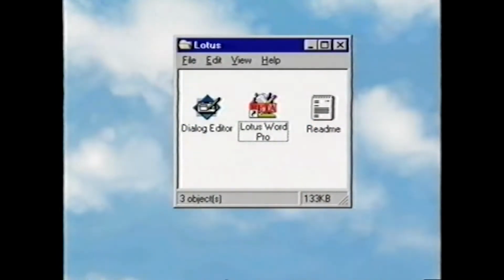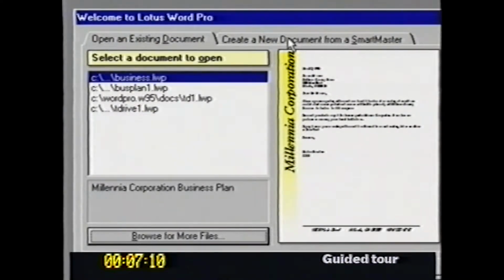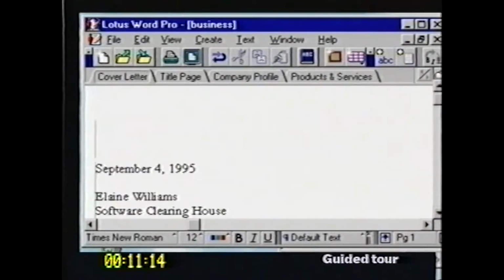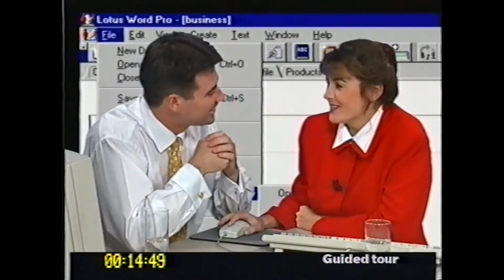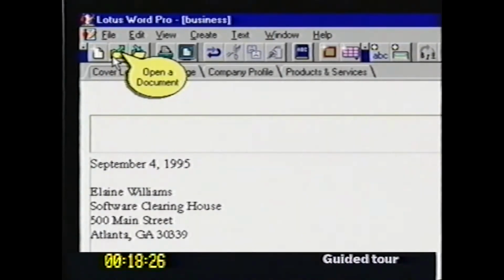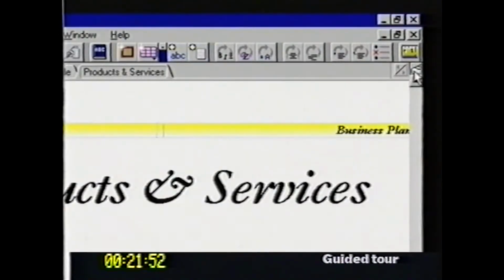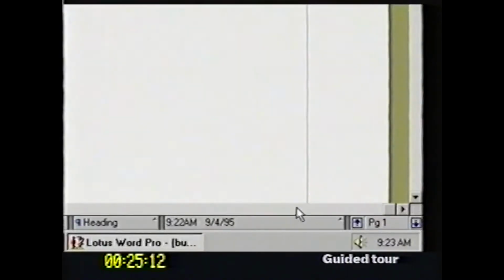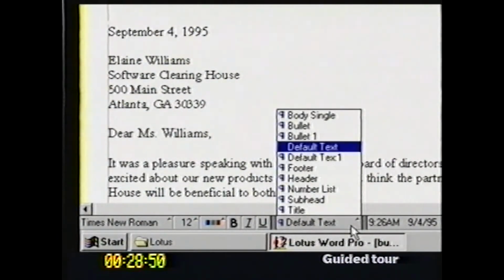SOFTVISION - How To Use Lotus Word Pro Part 1 Flashback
Stephen Berry from Softvision hosts Karen Bottomley from Lotus Corporation to provide you with a nostalgic guide to using Lotus Word Pro which was originally released in 1992.

Softvision was a leading producer of learning films for all the major software products in the market in the early 1990s onwards. DOS-based software and early Windows software were not particularly intuitive or friendly and Softvision's "TV talk-show" concept was designed to make it easier for viewers to understand and navigate software programs of the era.

The three-hour productions were filmed live and unscripted and relied on the knowledge of the software expert and the ad hoc ability of the host to ensure all the major topics were covered and that difficult concepts were clarified for the viewer.  Softvision was highly regarded by software publishers of the time who saw that their customers had a more positive relationship with their products.

For that reason, many of the leading industry CEOs and Chairmen are seen introducing their products in Softvision's videos.